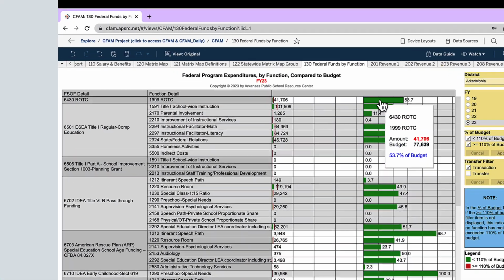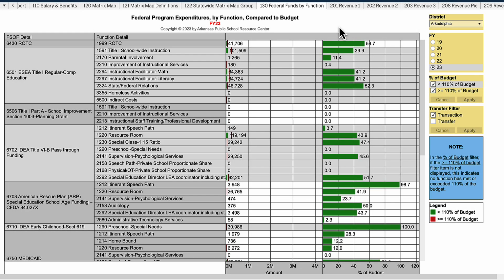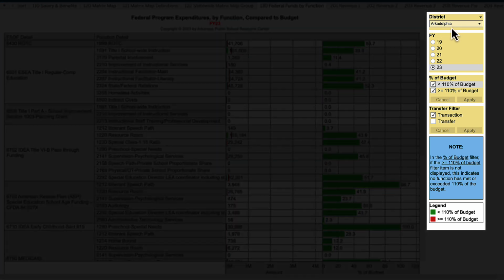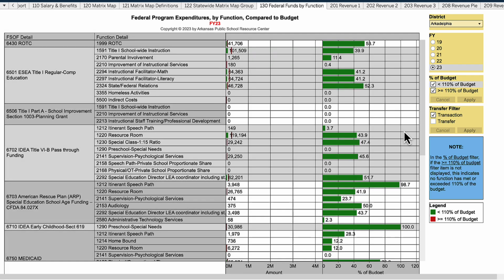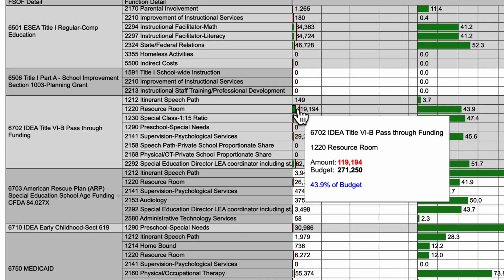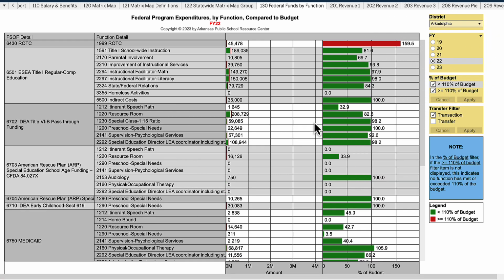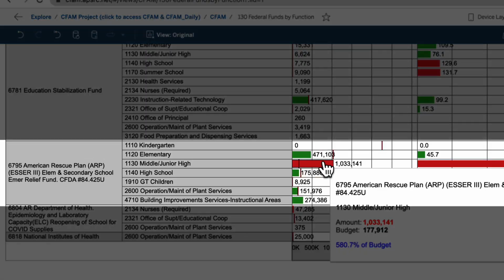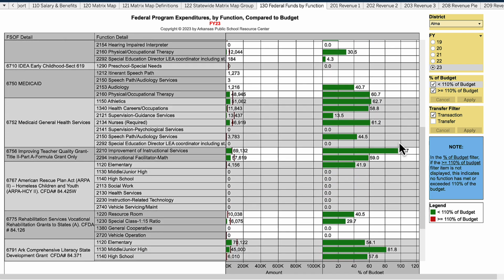CFAM 130 - Federal Funds by Function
Expenditures coded to Fund 6 (Federal Grants) are listed by Function. Functions in the worksheet that exceed the budget by 10% (or more) are highlighted for easy identification. Filters are available to limit the view to functions that are 10% above the budget and those that are below the 10% threshold.  Functions that have expenditures but no budget are included in the list of items that are over the 10% threshold (i.e. 110% of budget)